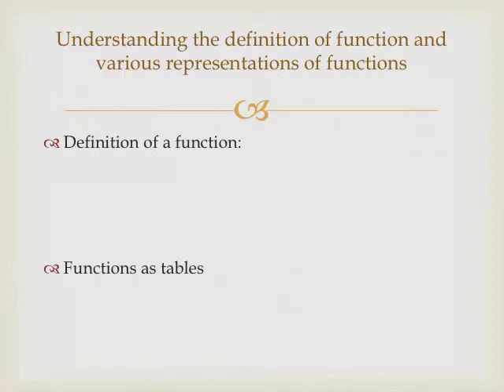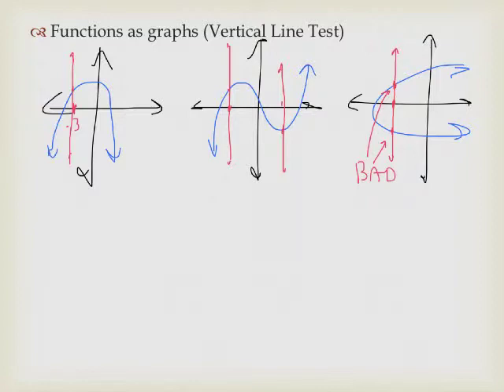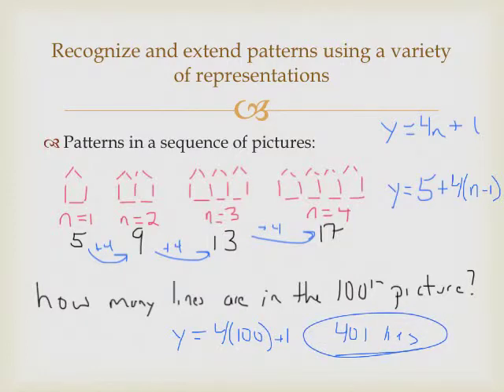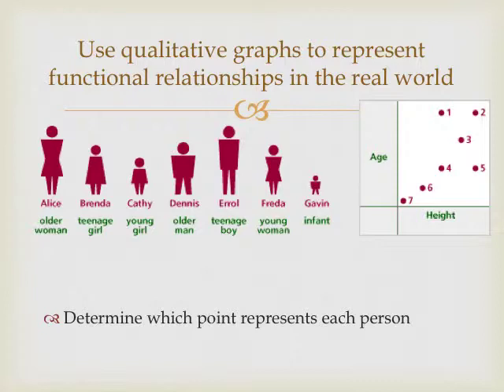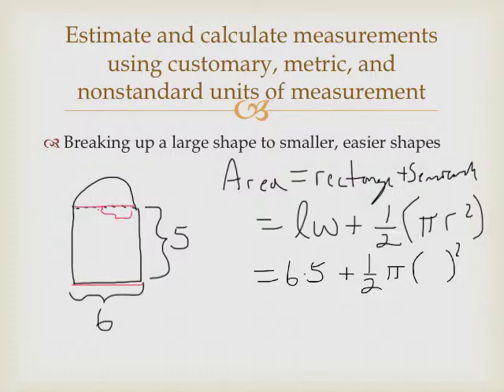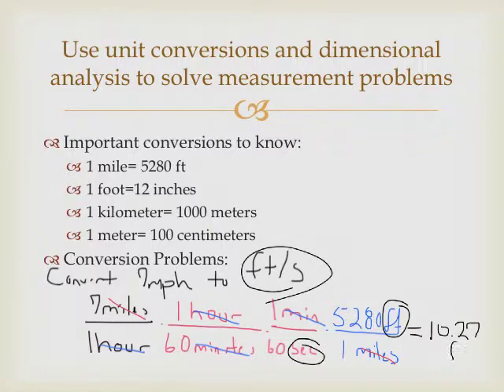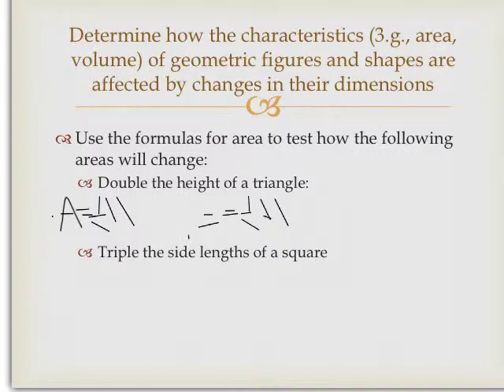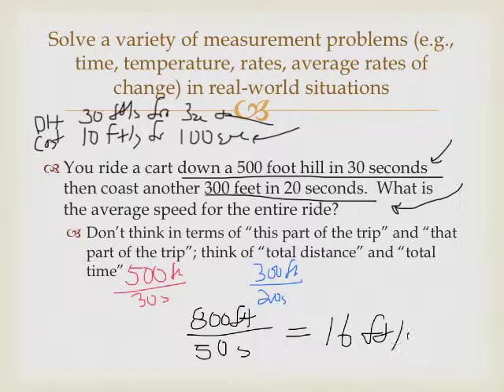MTEL 0021 & 0023